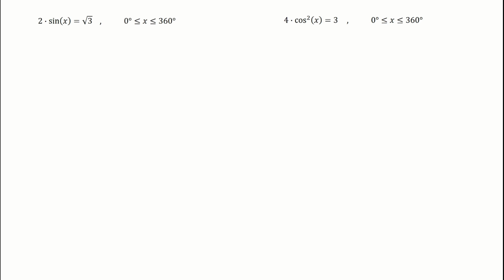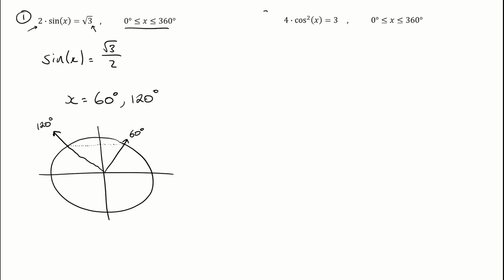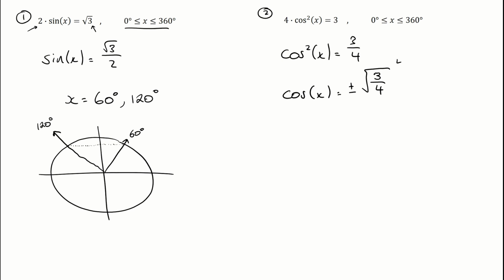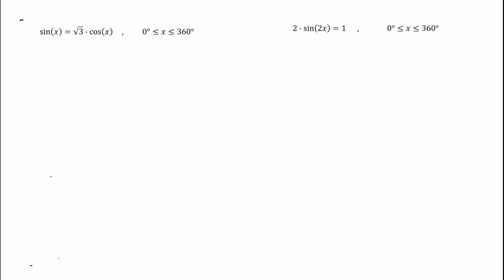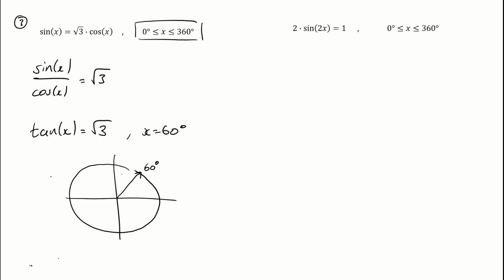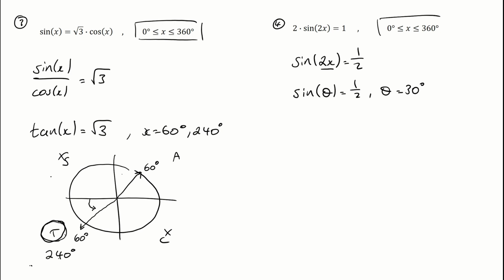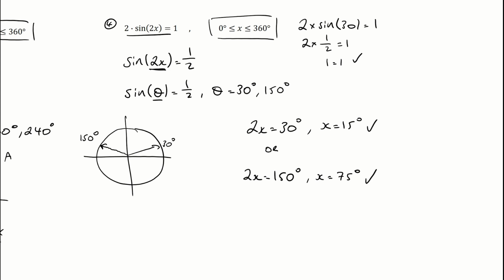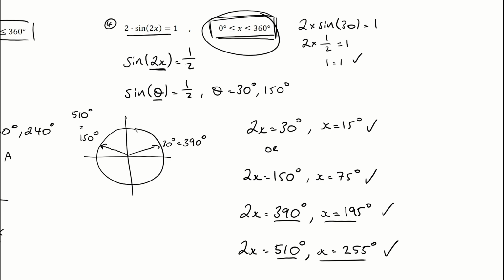Solving Trigonometric Equations (Using Exact Values)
This video provides 4 examples of where exact values can be used to solve trigonometric equations across a given domain.